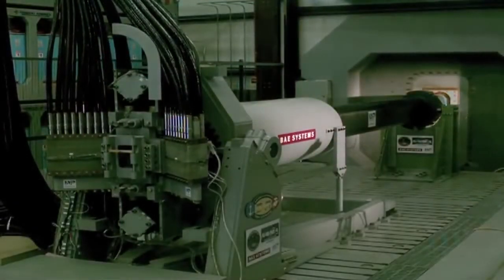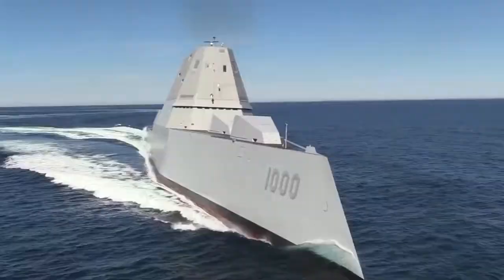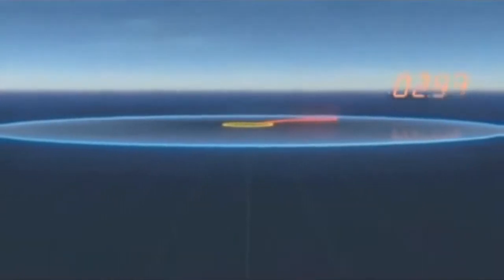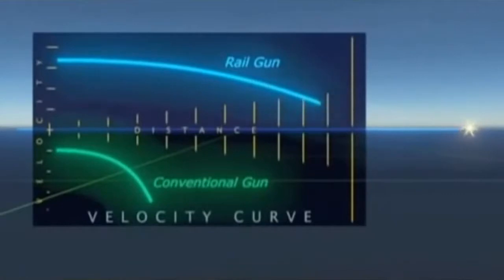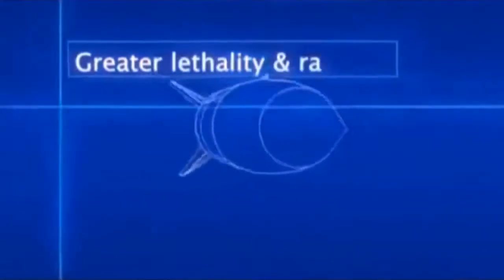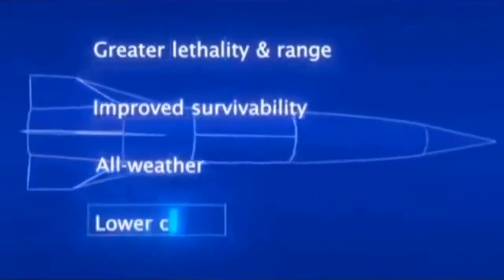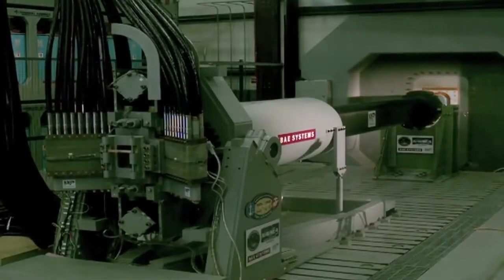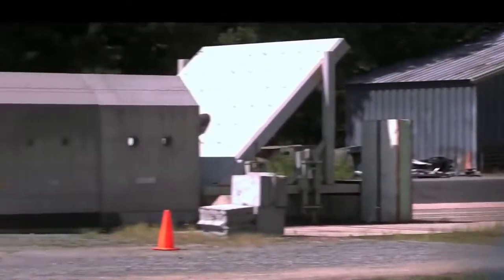US Ship Defense-Anti-Surface Warfare